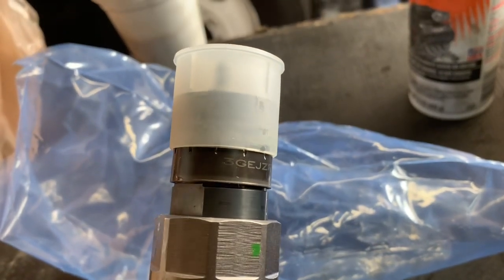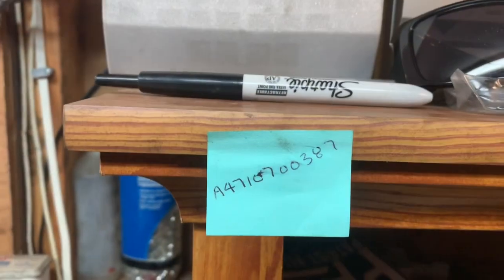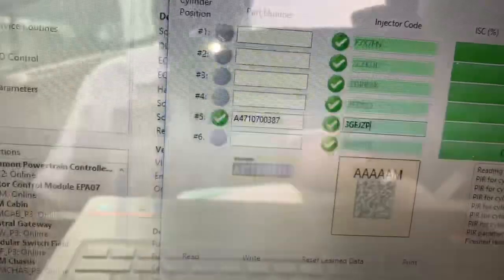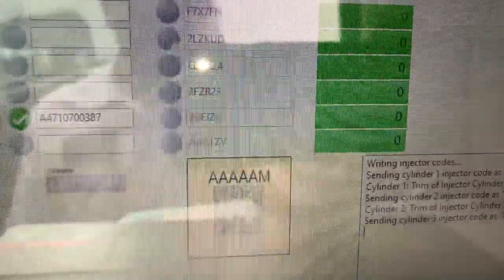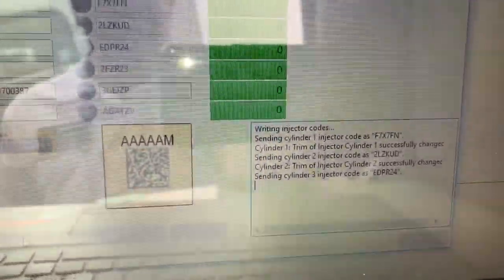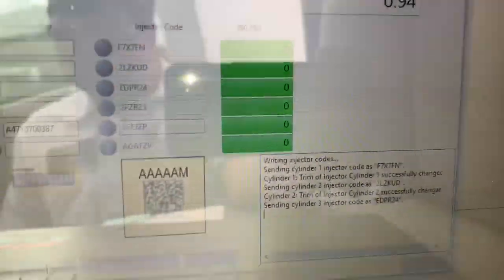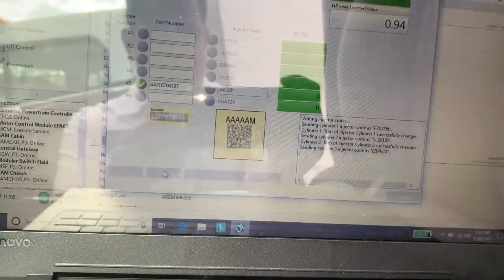Cascadia DD13 & DD15 injector installation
Freightliner Cascadia DD13 & DD15 injector installation plus how to enter the injector code into the MCM